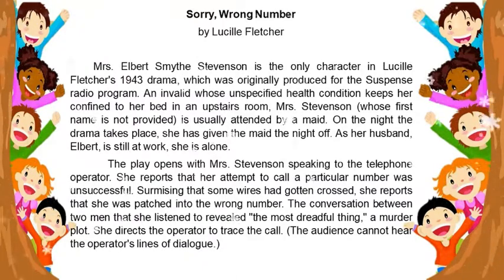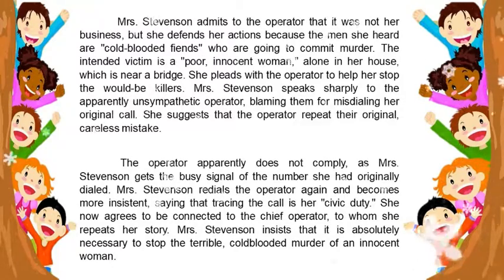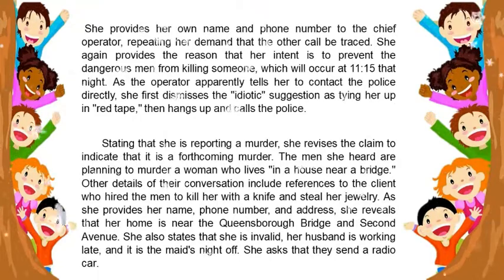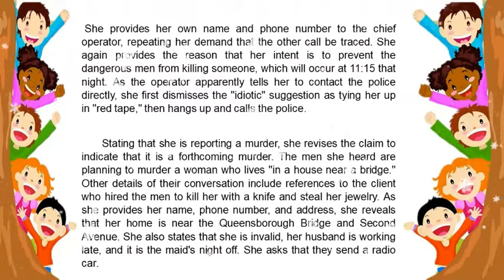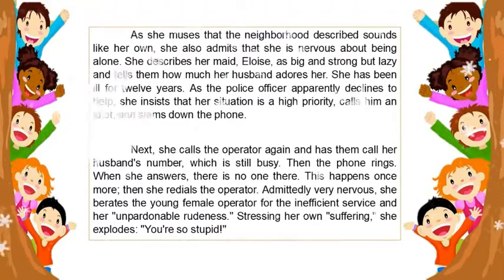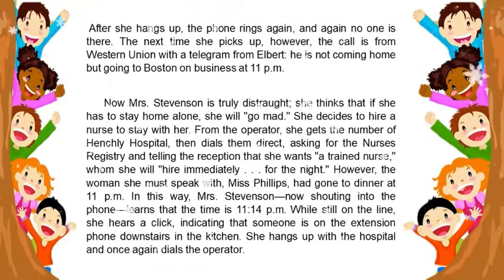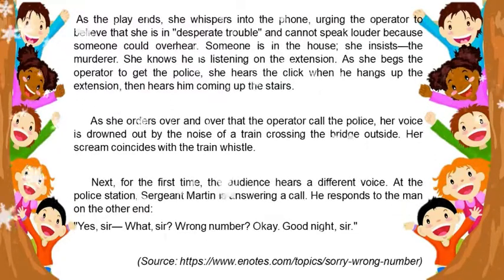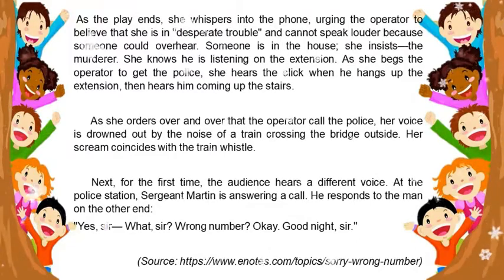English 9: Relevance and Truthfulness of Ideas